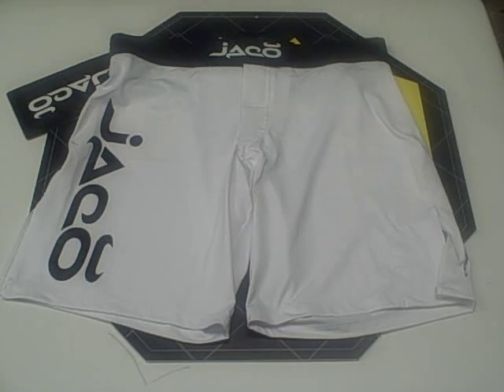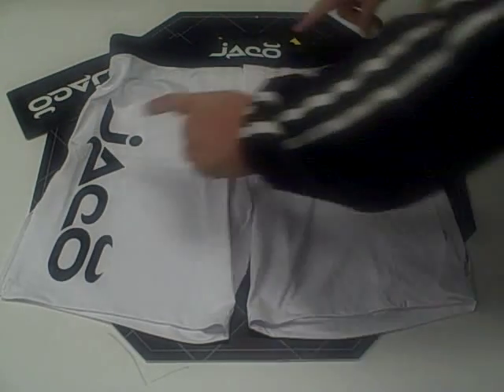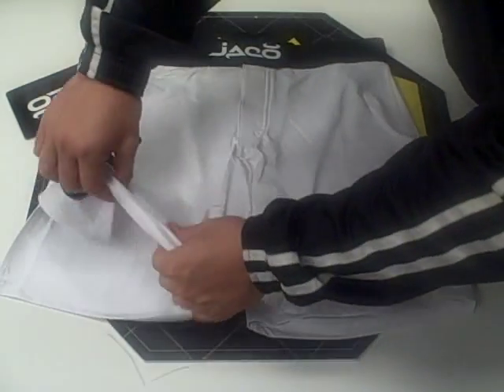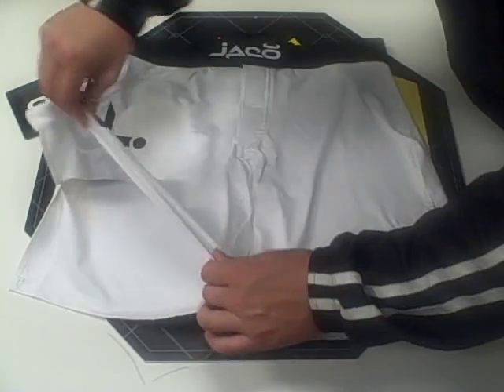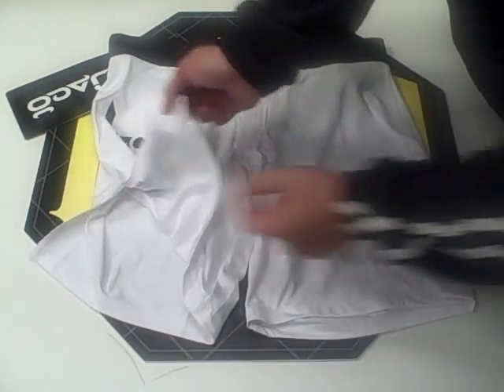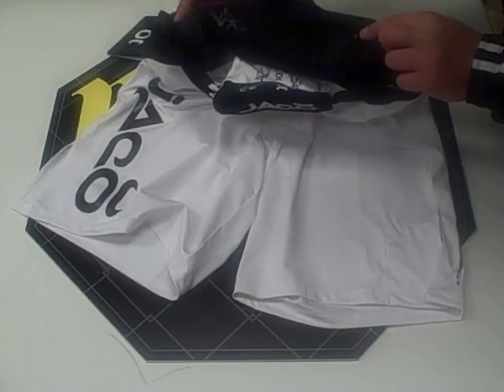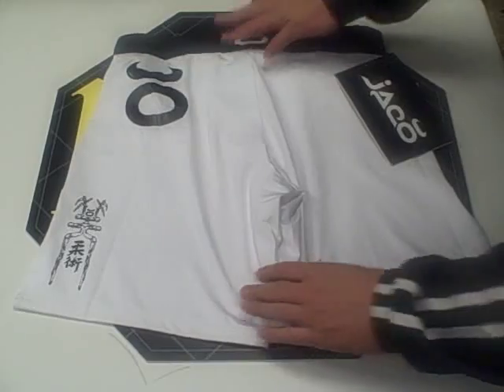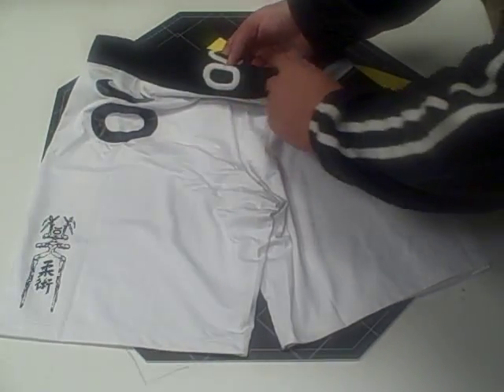Jaco Resurgence White MMA Fight Shorts Video Description